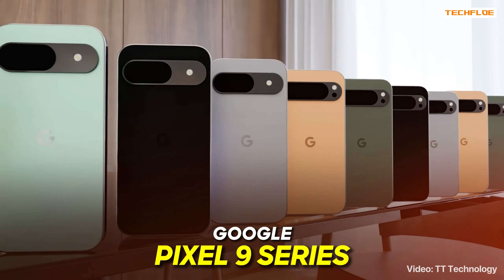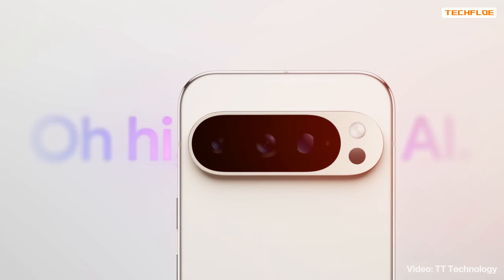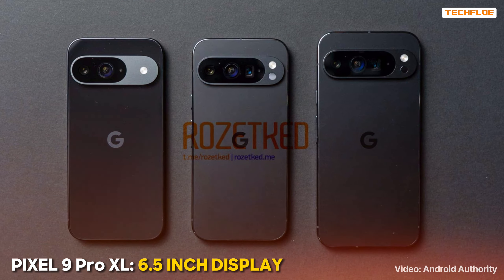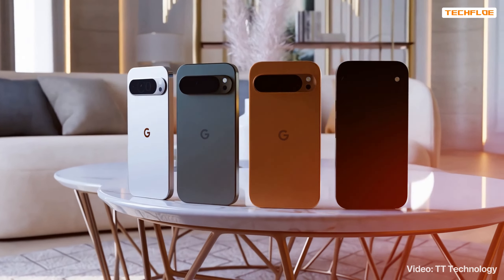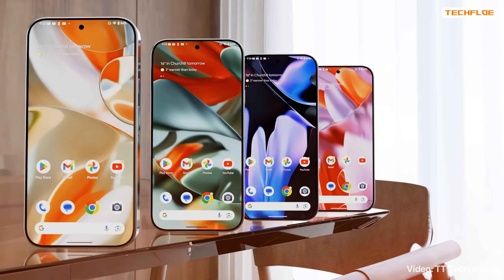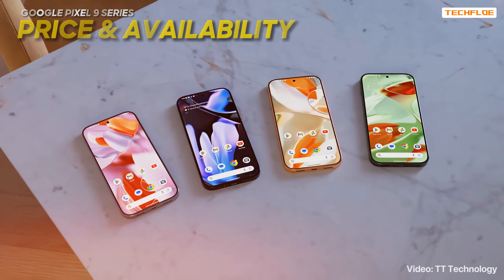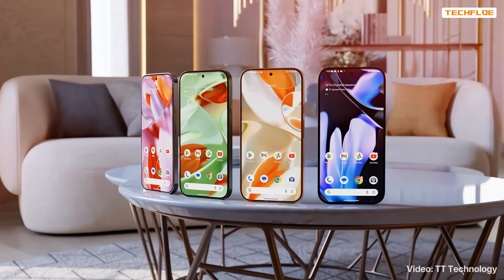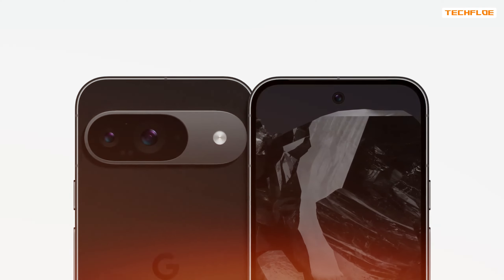Pixel Pro 9 vs Pixel Pro XL vs Pixel Pro FOLD Comparison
Comparison of the Pixel Pro 9, Pixel Pro XL, and Pixel Pro Fold! Discover the ultimate Pixel phone for you in this comprehensive showdown. We dive deep into specs, cameras, performance, battery life, and more. Is the foldable future here? Or do the traditional flagships still reign supreme? Find out now!

CHAPTERS
00:00 Intro
00:42 Design
02:12 Display
02:46 Specifications
03:38 Cameras
04:25 Price
05:07 Software
05:45 Verdict